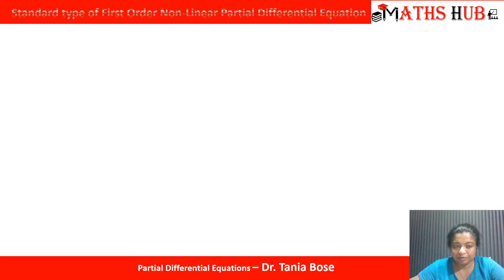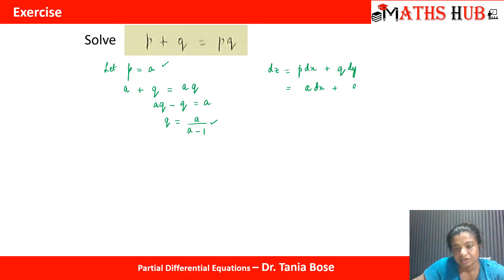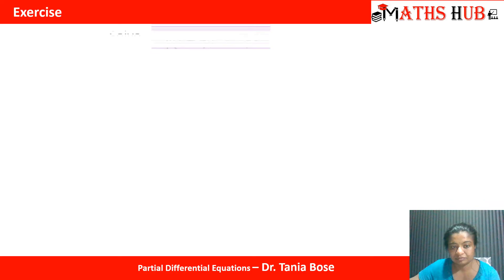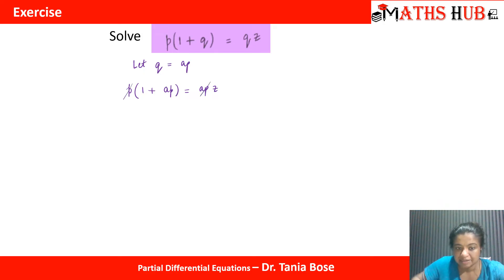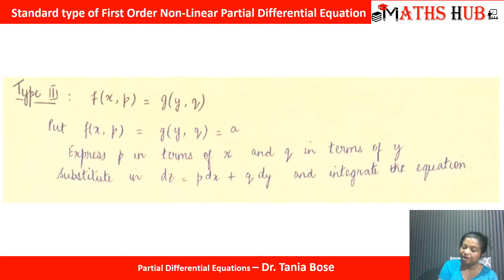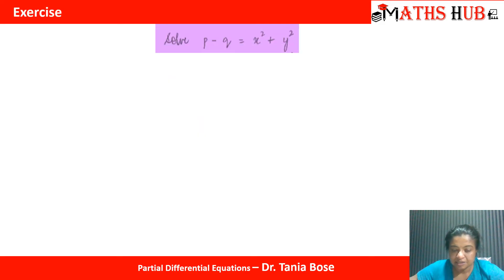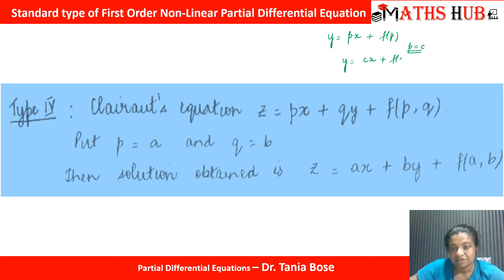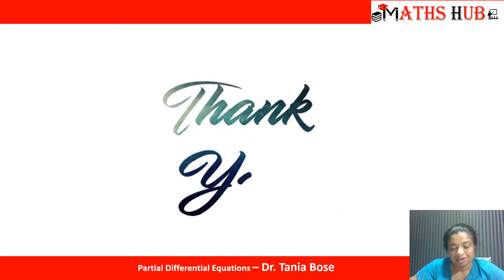First Order Non Linear PDE-Part-3 (Partial Differential Equations)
This video series will focus on First Order Non Linear Partial Differential Equation. Examples are solved to explain each and every concept.